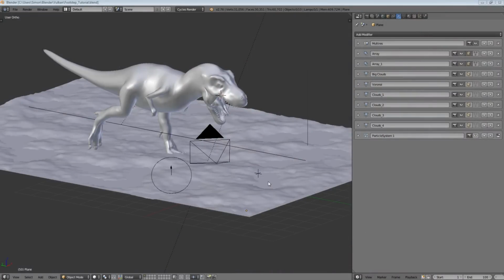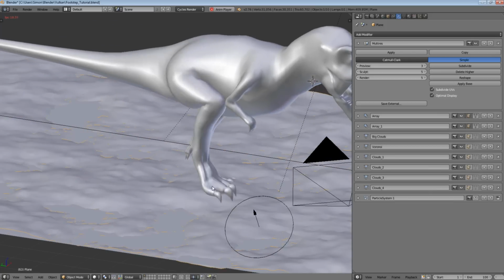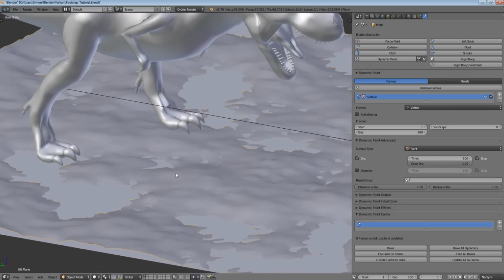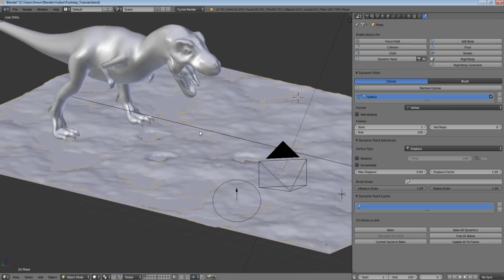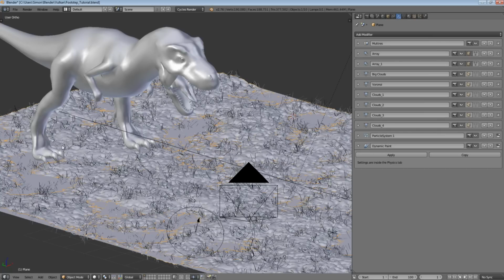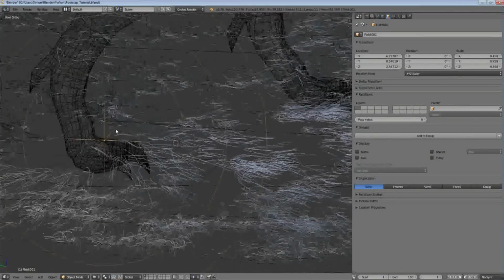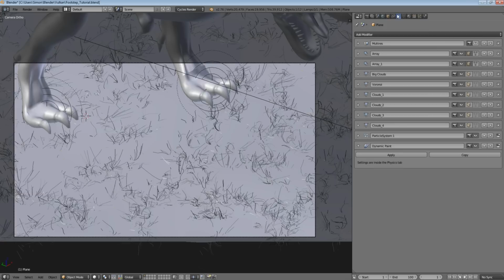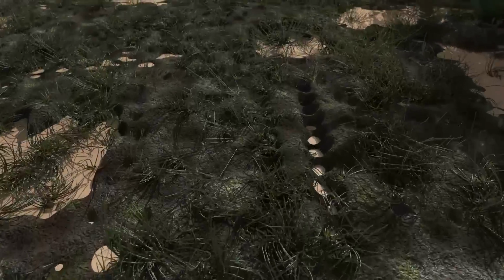Quick Tip: Footprints in Blender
In this Quick Tip I want to give you an example how you can make your character leave footprints on the ground dynamically using Dynamic Paint.

Created with Blender 2.76